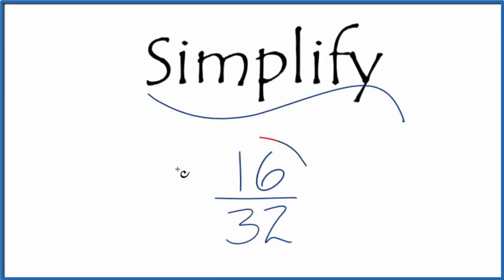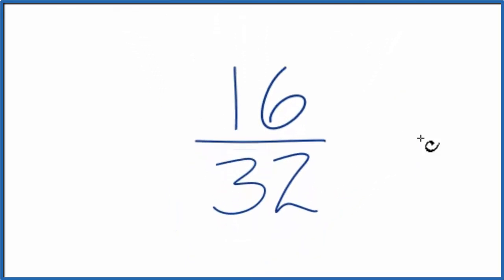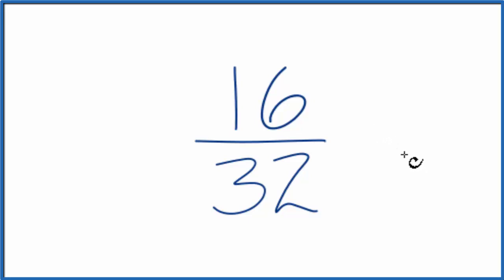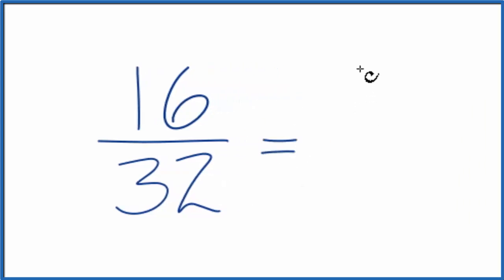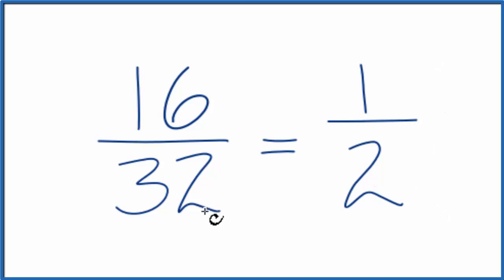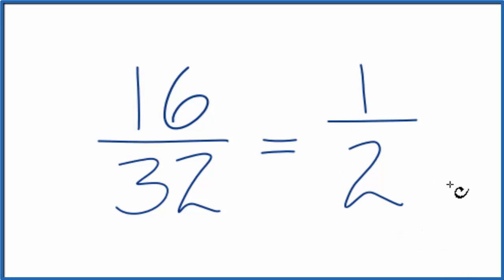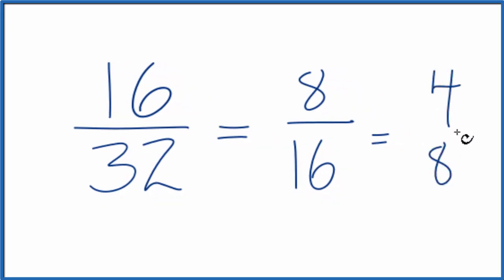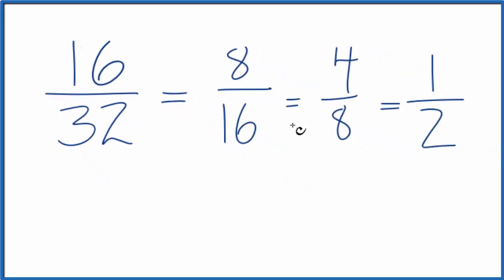How to Simplify the Fraction 16/32